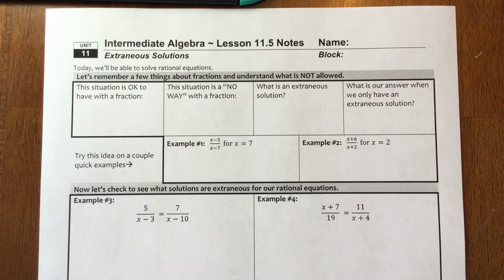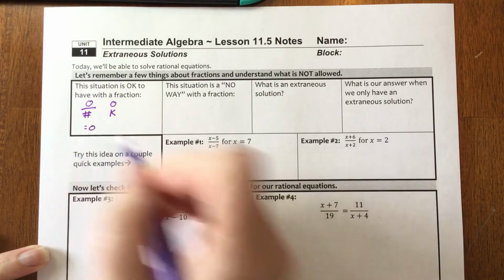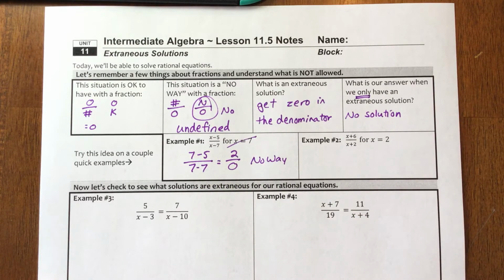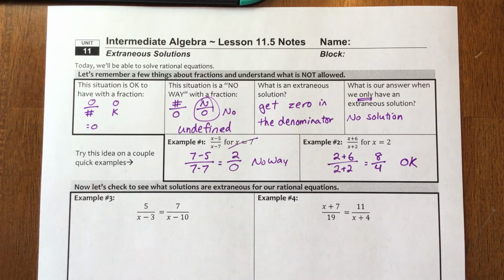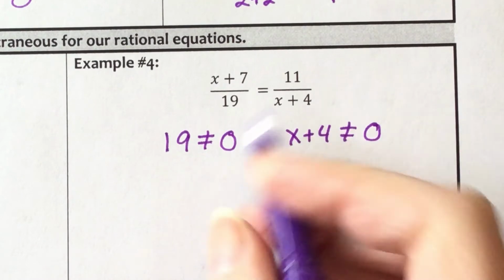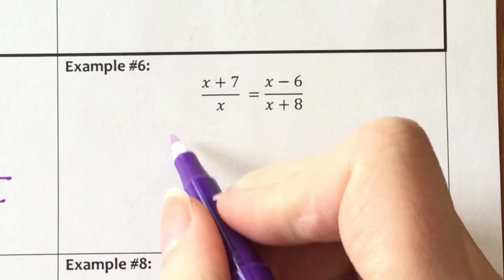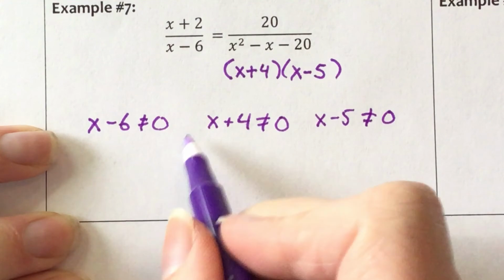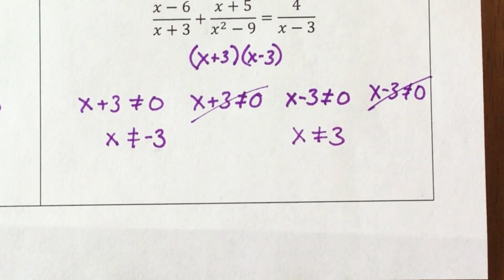11.5 Rational Equations—Extraneous Solutions